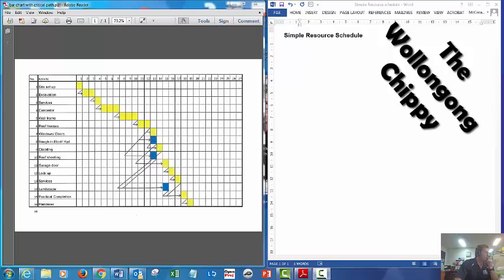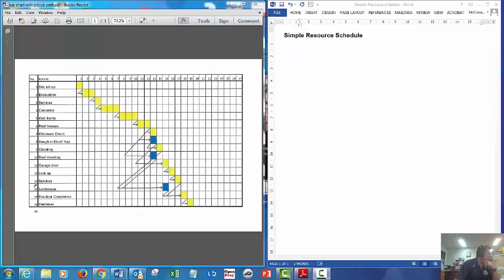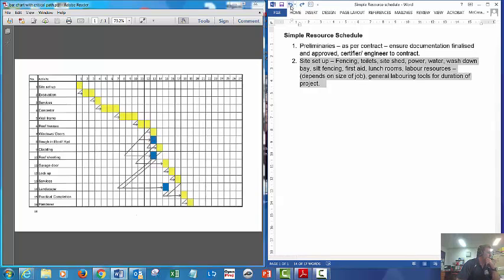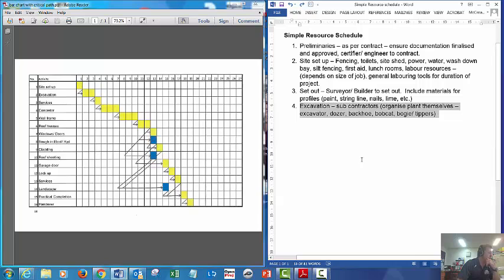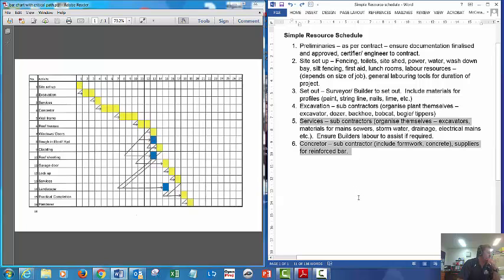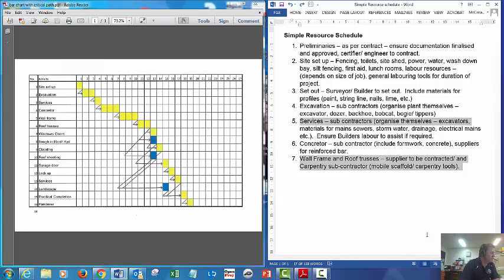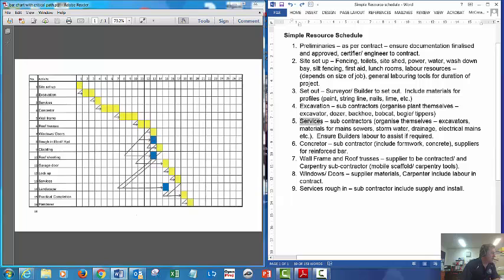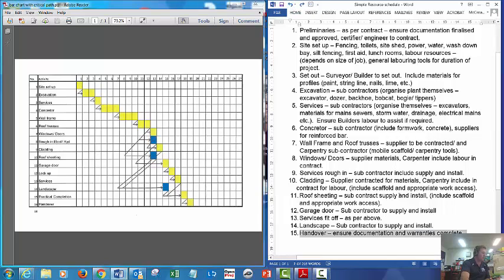Resource schedule for simple bar chart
This video assists with understanding of resource scheduling for labour/ materials/ plant and equipment of small house.